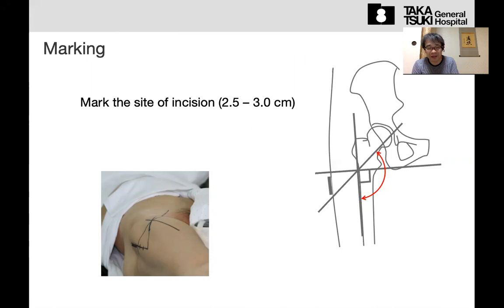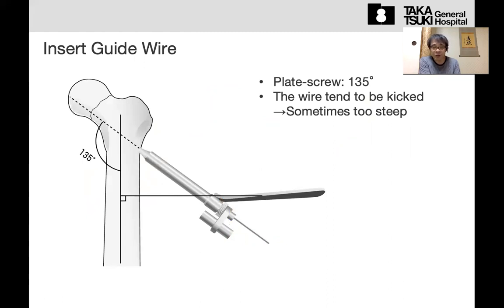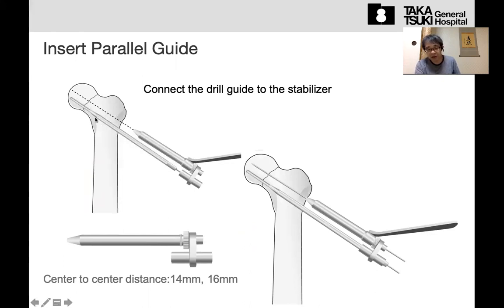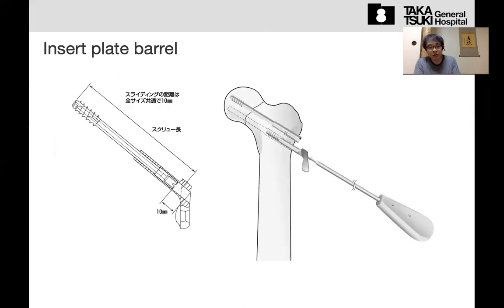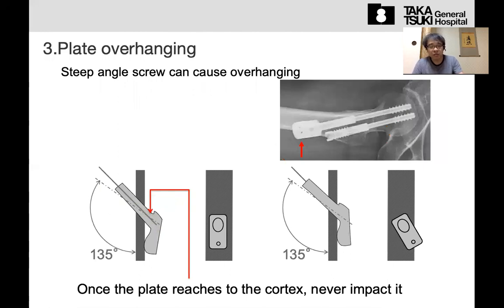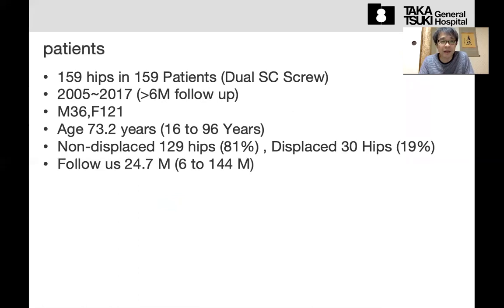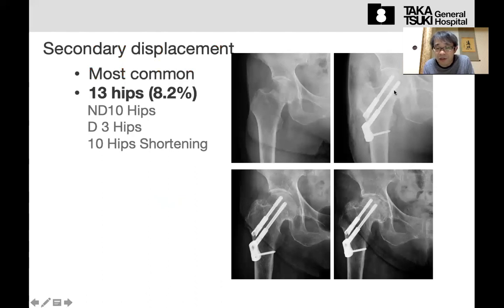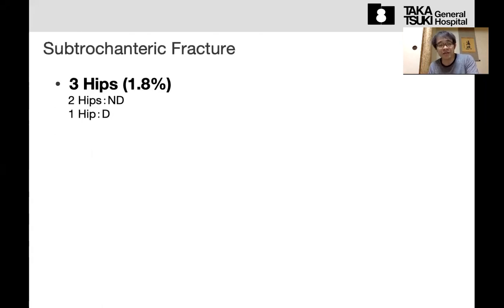MJOM May 21 Hip Fracture 2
Technical tips and results of Dual SC Screw